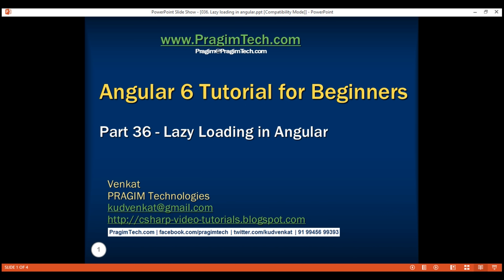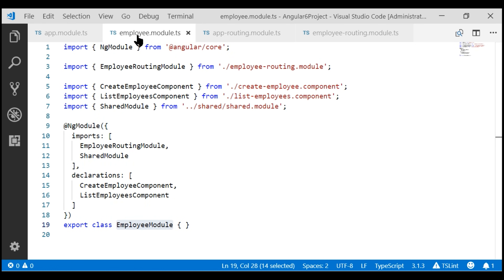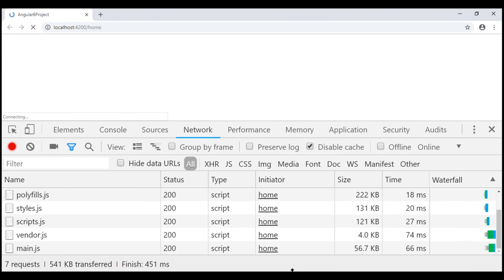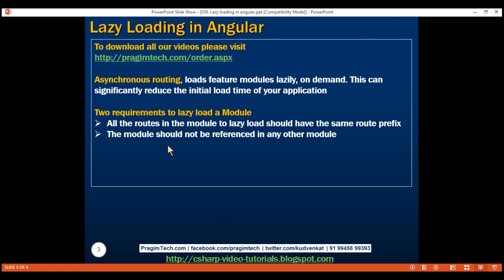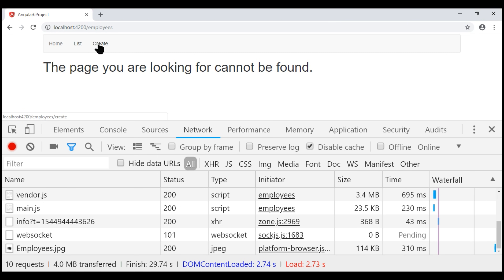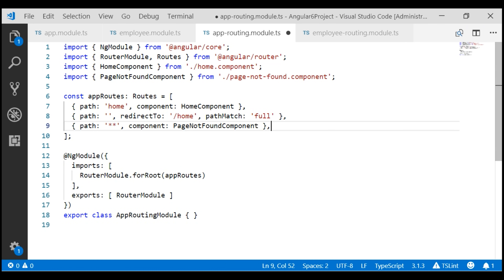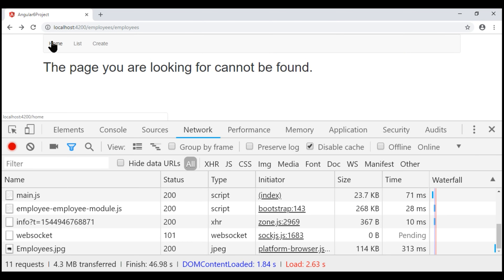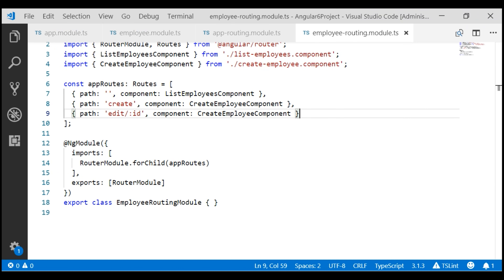Lazy loading in angular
In this video we will discuss lazy loading angular modules